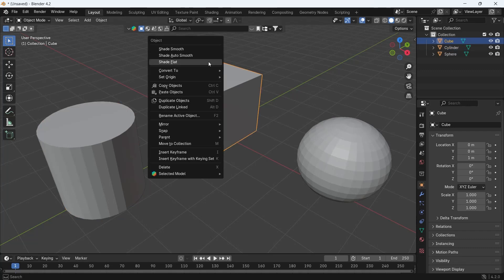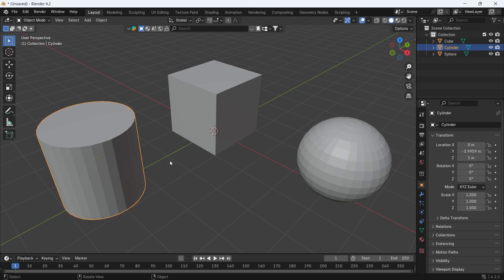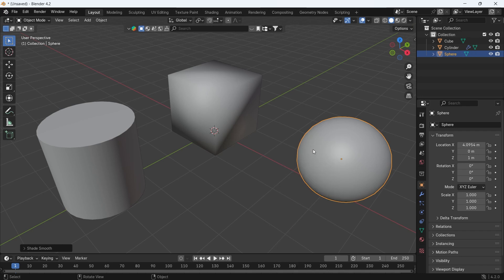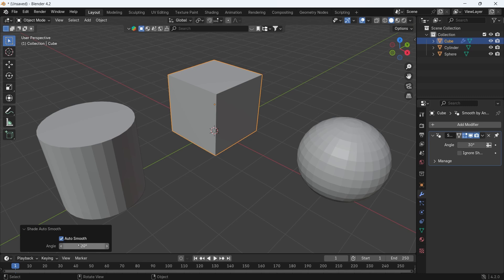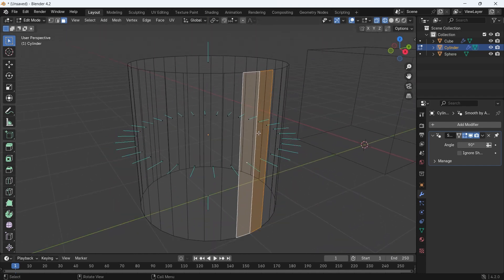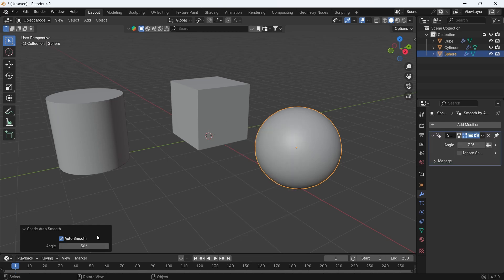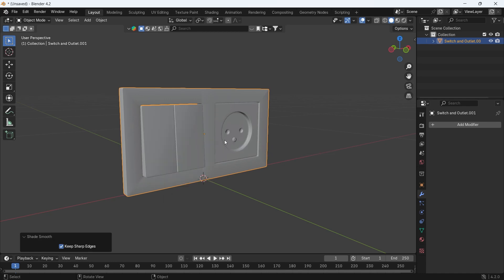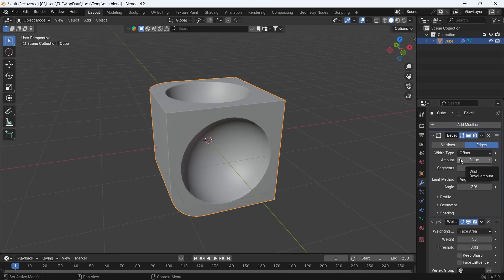Blender - How To Fix Weird Shading In One Click!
0:00 Viewport Shading
2:43 Fix Shading